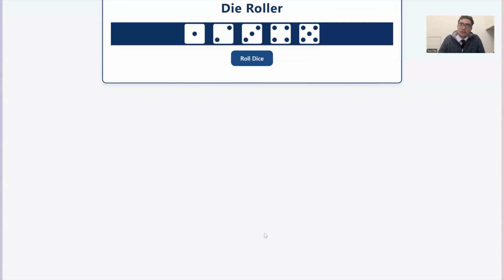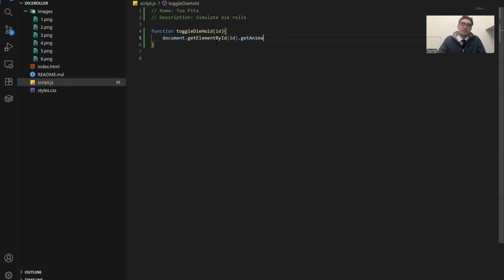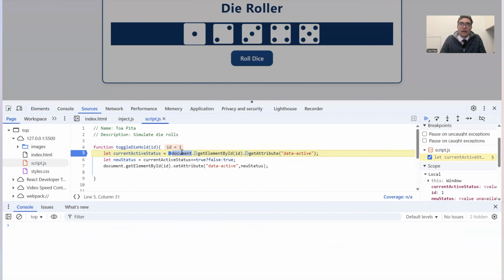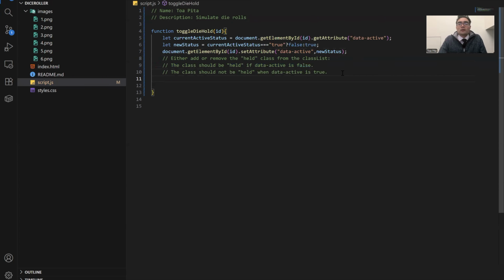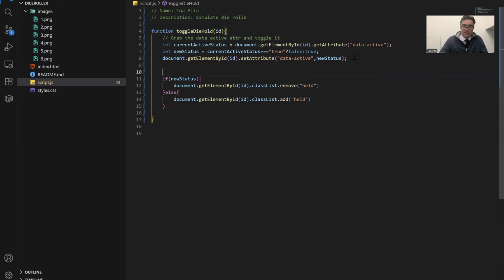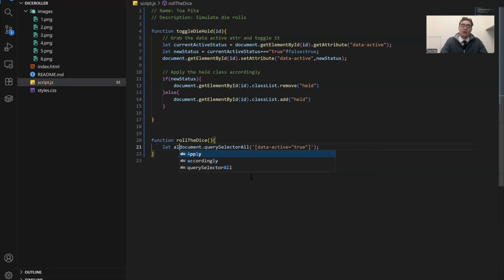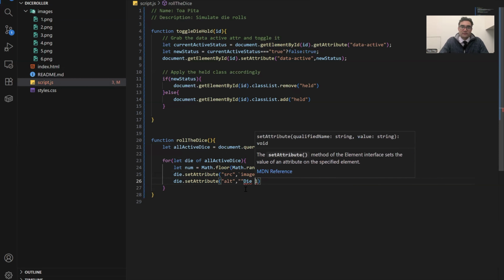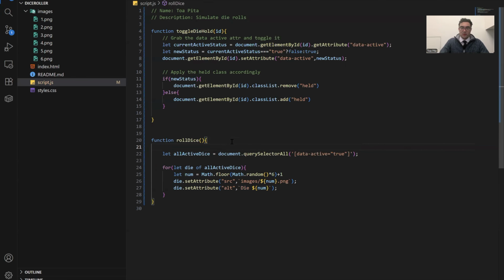DOM Project Solution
Solution to the video: DOM Project Instructions